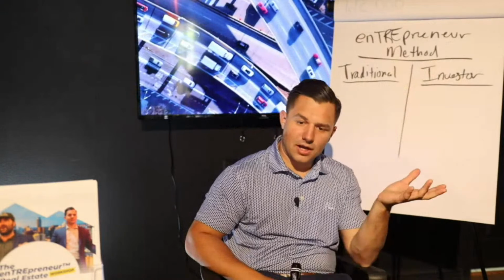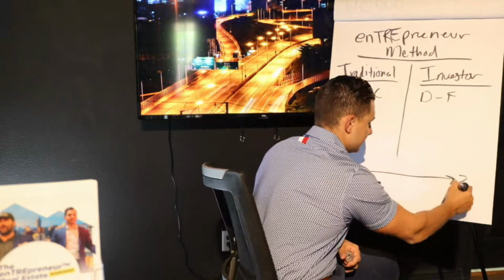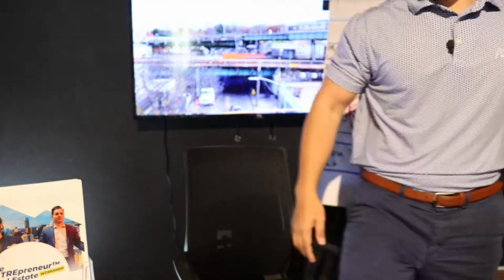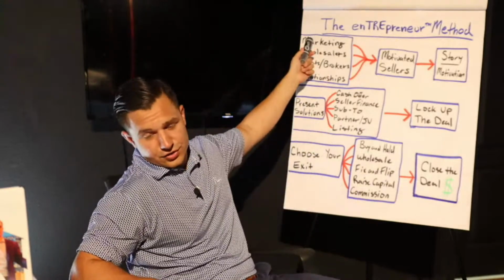How to coldcall like a pro: The enTREpreneur™ Method explained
In this live video, we unveil the secrets to mastering cold calling like a pro using The enTREpreneur™ Method, designed specifically for successful real estate investing.

📞 Cold calling can be a game-changer in the world of real estate, and we're here to equip you with the knowledge and techniques to excel at it. 🔥

🏆 Master the enTREpreneur™ Method

The enTREpreneur™ Method is a proven and strategic approach to real estate investing that significantly boosts your success rate. Learn from industry experts as we walk you through the step-by-step process of utilizing this method to convert leads into lucrative deals.

🏠 FAQ on Wholesaling Real Estate

Have burning questions about wholesaling real estate? We've got you covered! Join us as we address frequently asked questions, including:

Do you need a real estate license to wholesale? Discover the crucial insights on whether obtaining a license is a prerequisite for starting your wholesale journey.

Can you wholesale while being a licensed agent? Uncover the opportunities and considerations for licensed agents interested in venturing into the world of wholesaling.

💡 Proven Cold Calling Strategies

We understand that cold calling can be intimidating, but with our proven strategies, you'll approach every call with confidence:

Crafting the Perfect Cold Calling Script: Tailor your script with precision, making it engaging and effective in capturing your prospect's attention.

Overcoming Objections Like a Pro: Learn how to skillfully handle objections that arise during calls, turning them into opportunities.

Building Strong Rapport: Forge genuine connections with potential clients through powerful communication techniques.

Strategic Follow-up Techniques: Discover the art of strategic follow-up to nurture leads and convert them into successful deals.

⏰ Time-Saving Tips

We value your time and want to help you make the most of every moment. We share time-saving tips to maximize productivity during your cold calling sessions.

Start mastering the enTREpreneur™ Method today and take your wholesaling endeavors to greater heights.

🎥 Watch our video now and gain the expertise to cold call like a pro while navigating the world of wholesaling real estate and licensing with ease.